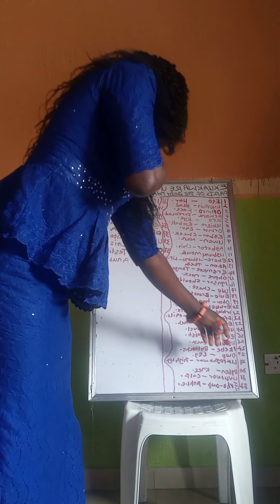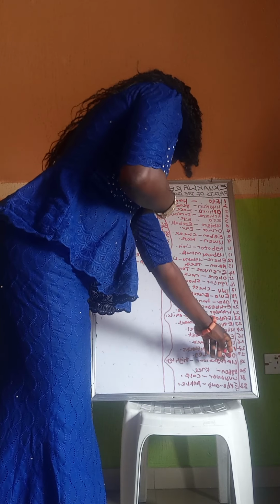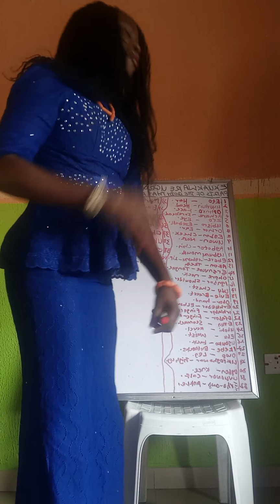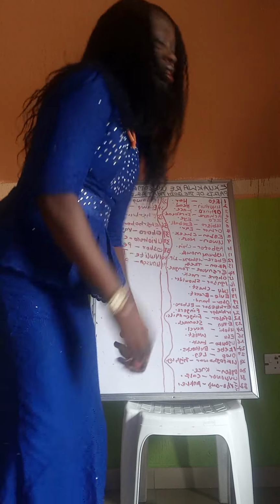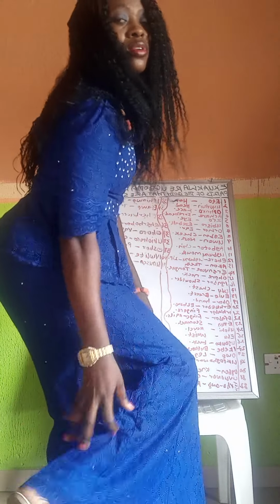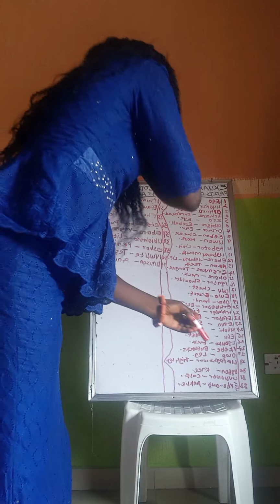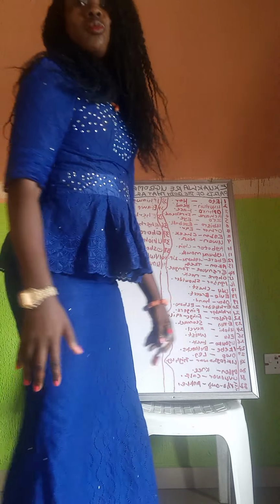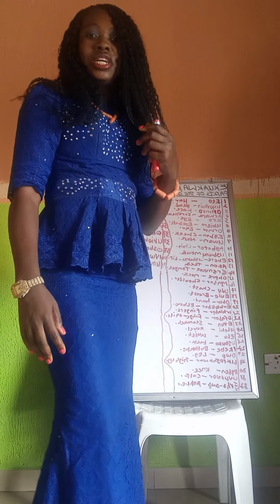URHOBO LANGUAGE CLASS BY CHRISTY O. EKUAKUA RẸ UGBOMA NA RA MRẸN(PARTS OF THE BODY THAT ARE SEEN).